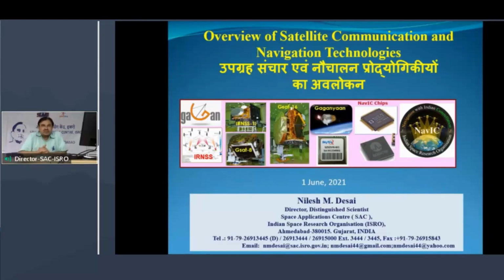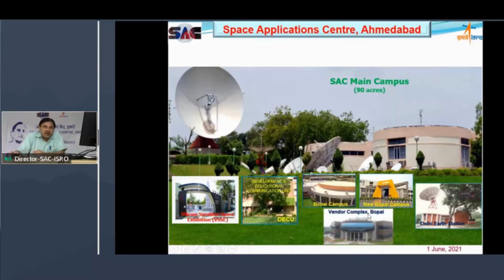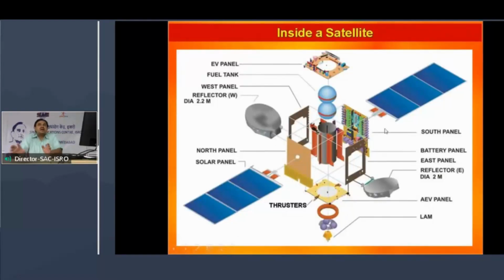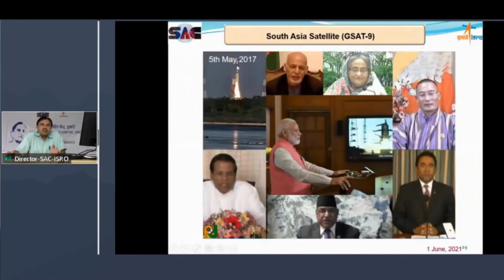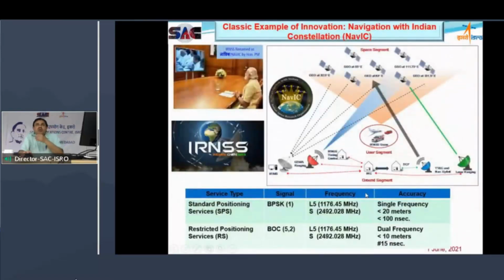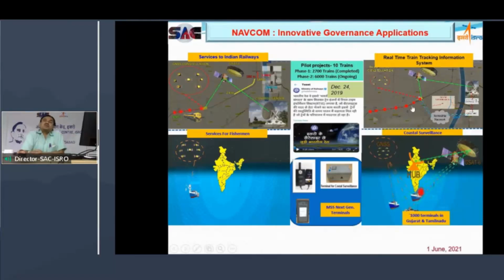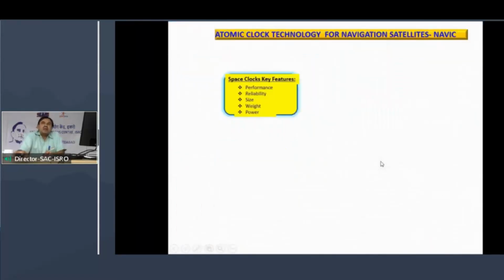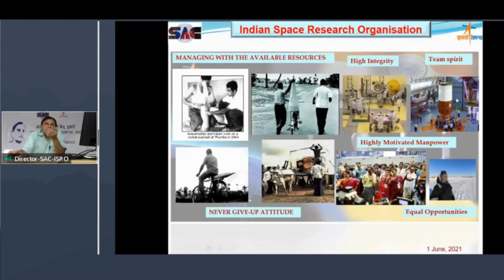Overview of Satellite communication and Navigation technology by Shri Nilesh M. Desai, Director SAC